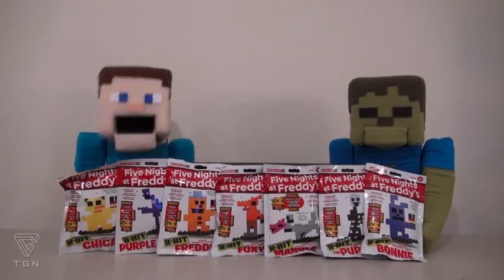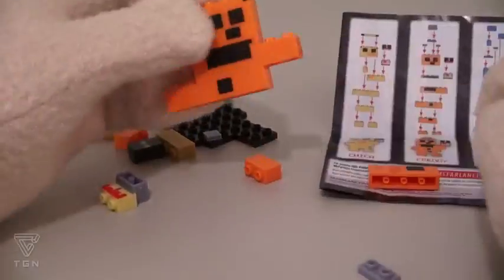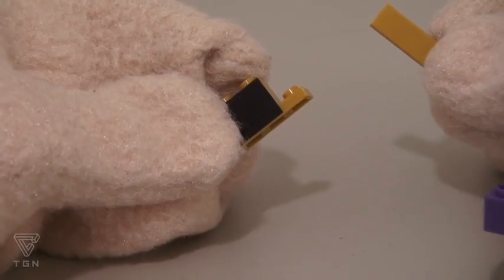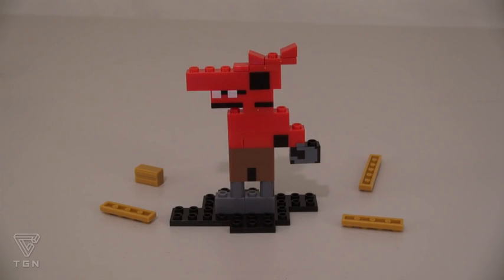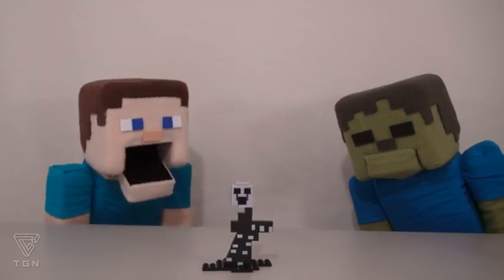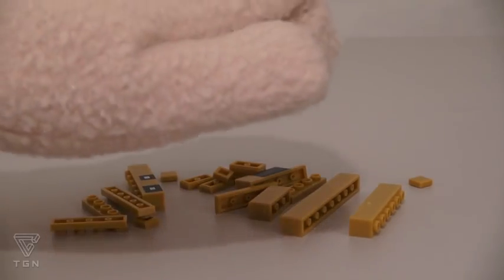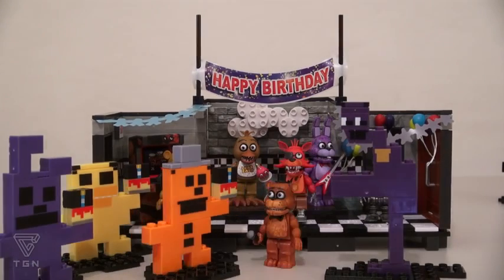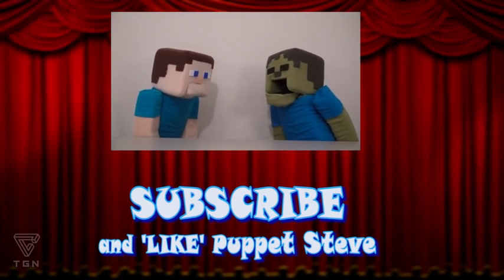Five Nights at Freddy s Fnaf 8 BIT Figures Set Minecraft Unboxing McFarlane Toys Review TGN Network